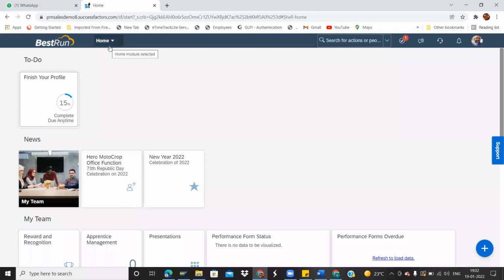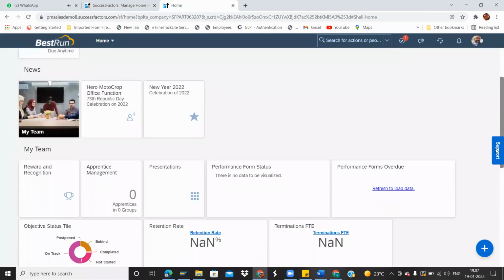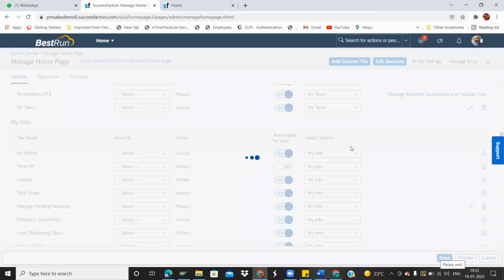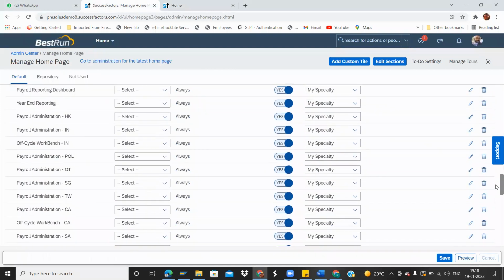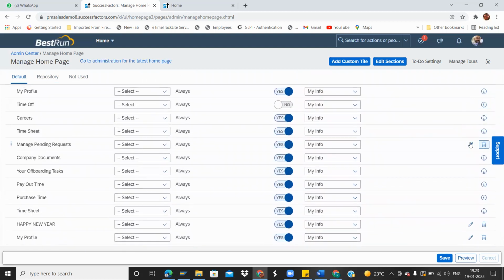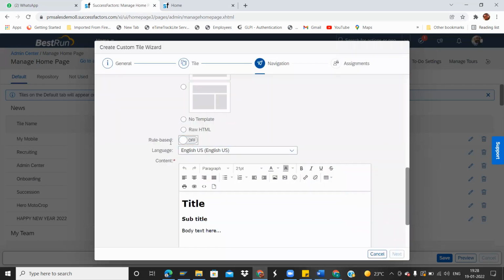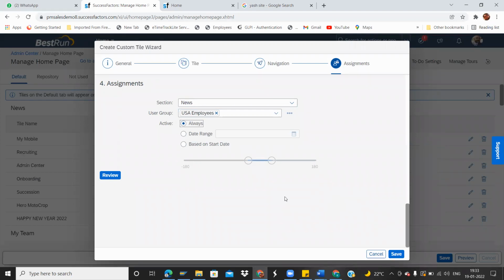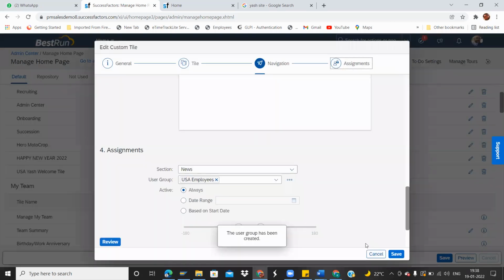D2 SAP SuccessFactors Employee Central Home Page Configuration V1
SuccessFactors Employee Central is a powerful HR management system that can help you automate and streamline your HR processes. This course will teach you everything you need to know about SuccessFactors Employee Central, from the basics of employee profiles to advanced configuration and customization. You'll learn how to use the system to manage all aspects of the employee lifecycle, from onboarding to retirement.